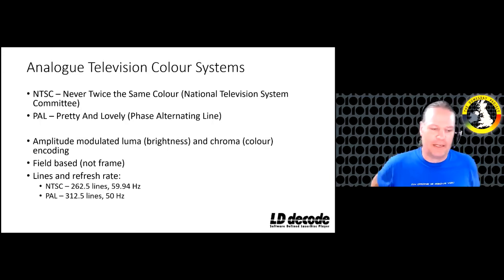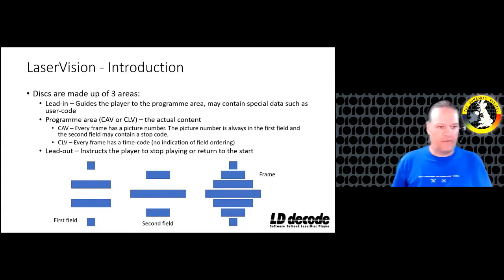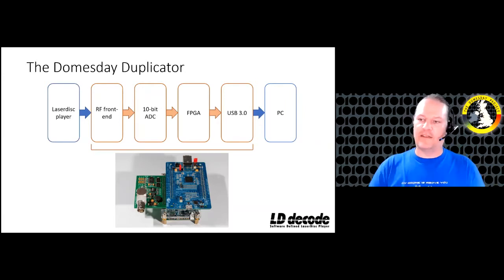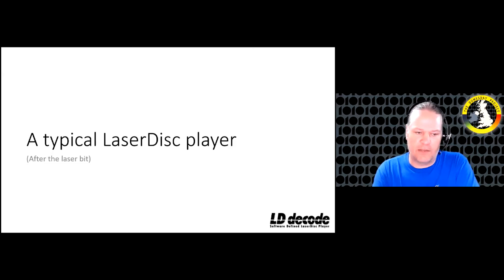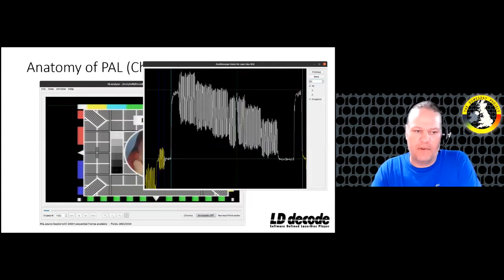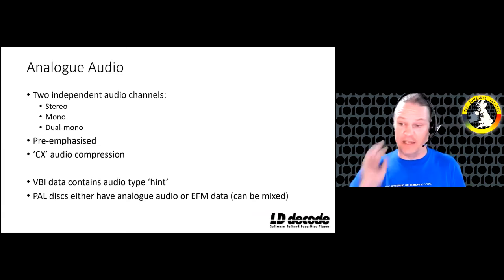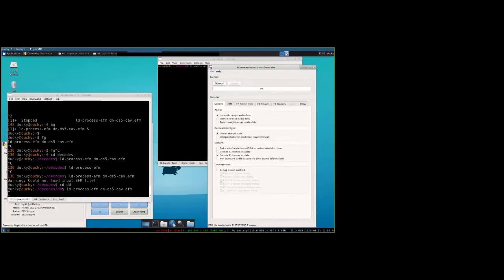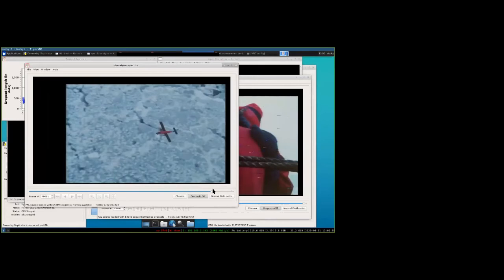ABug 06: Domesday 86 – Part 2: ld-decode (Simon Inns & Chad Page) Laserdisc Philips VP415 VHS